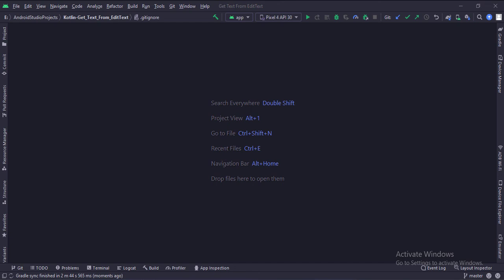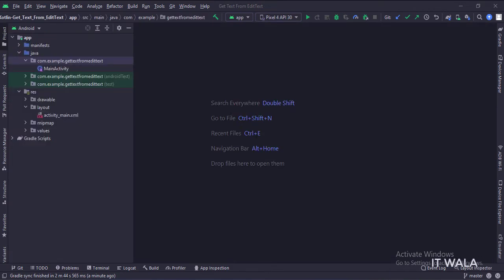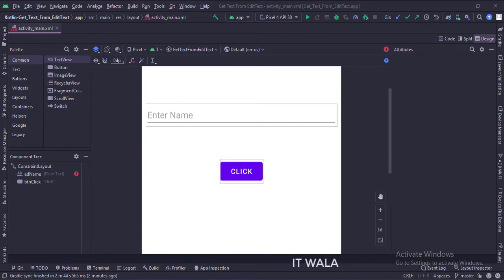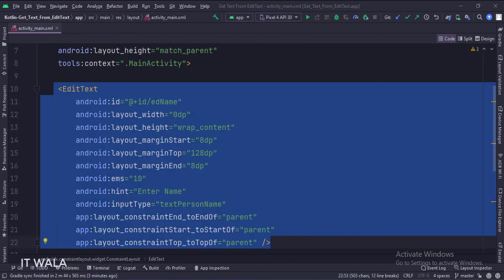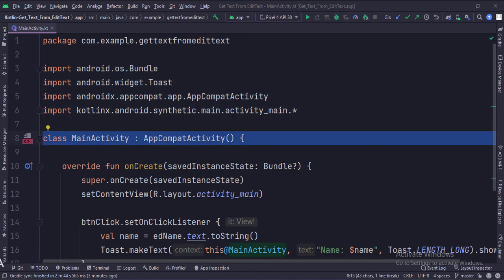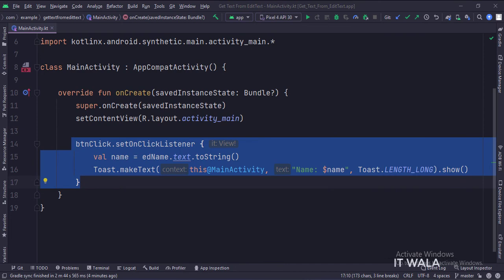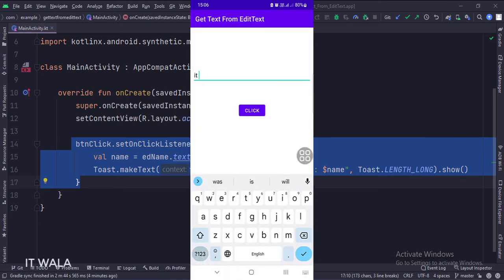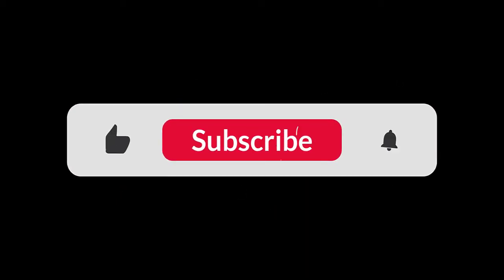ANDROID - GET DATA FROM EDIT TEXT TUTORIAL || IN KOTLIN